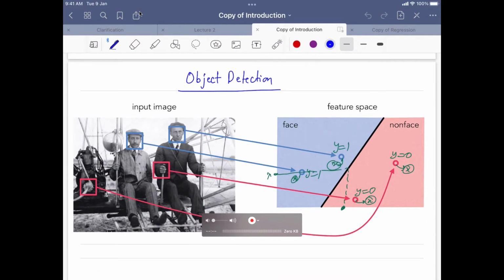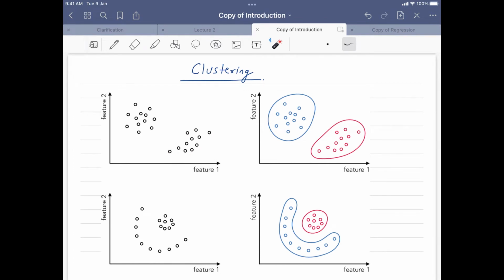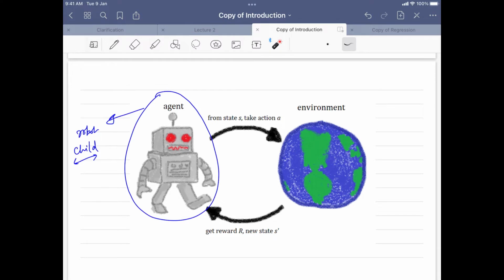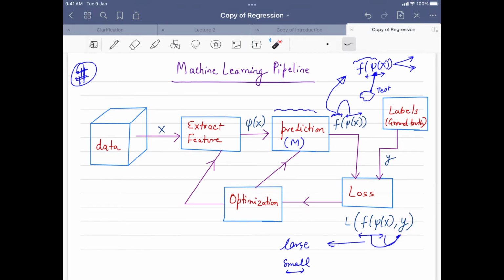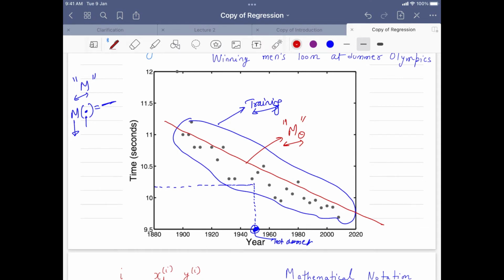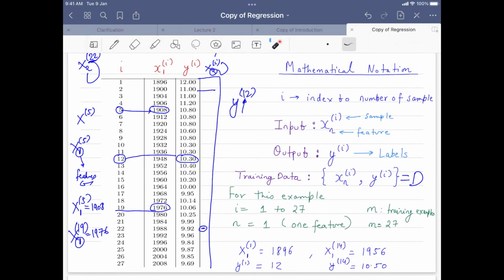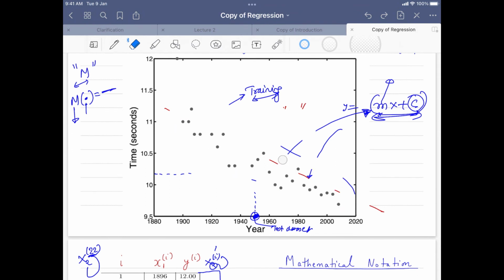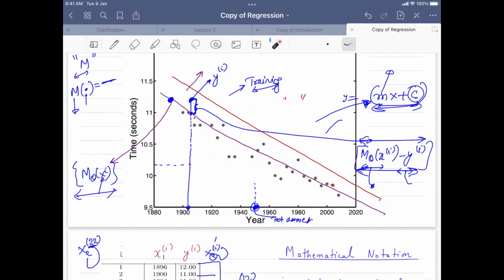Lecture 2 : Basics of Machine Learning